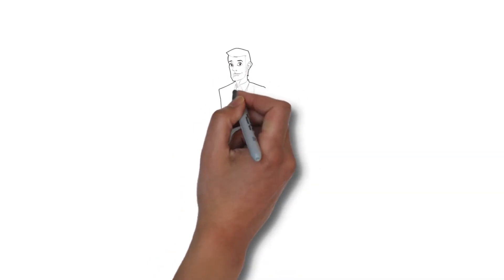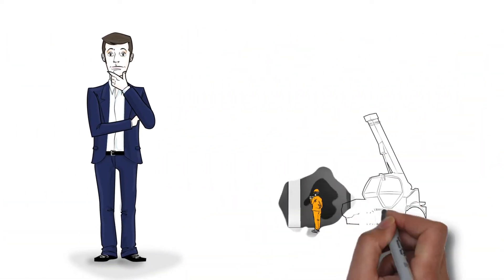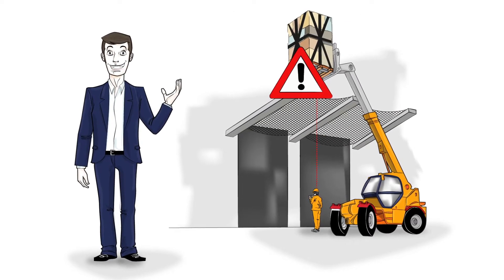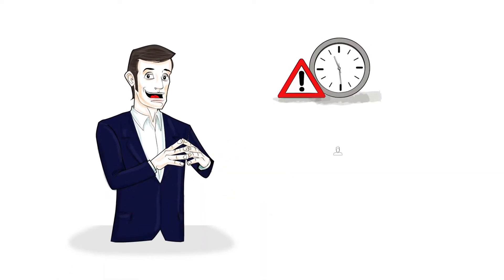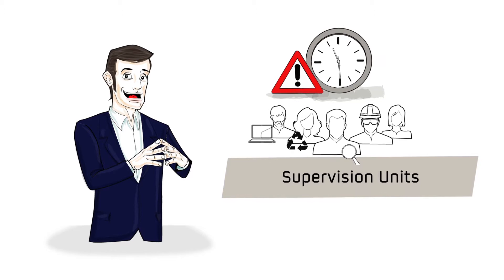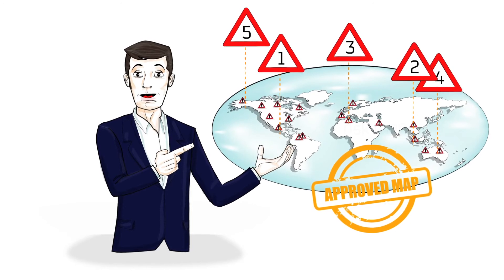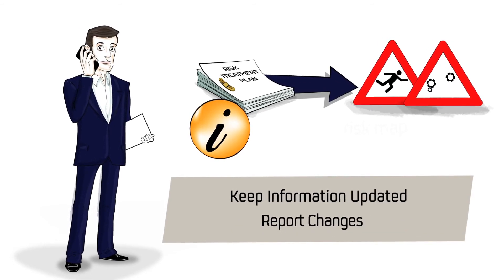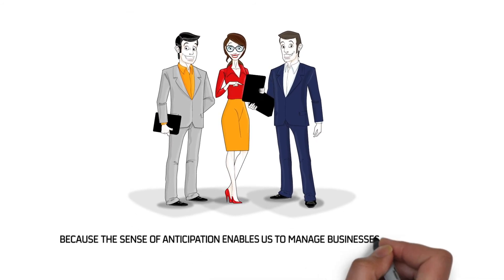Repsol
Whiteboard for Repsol.